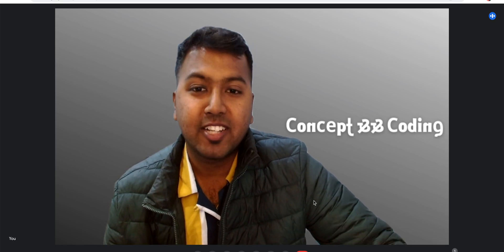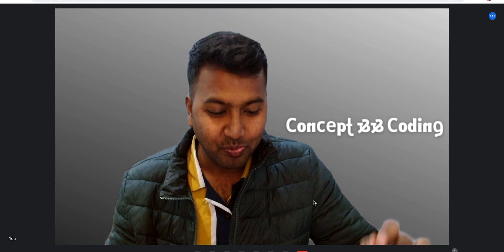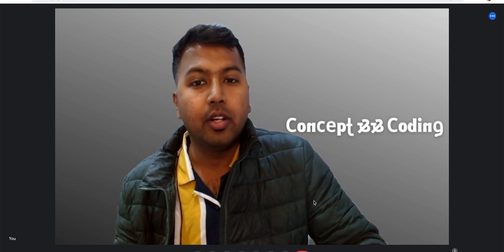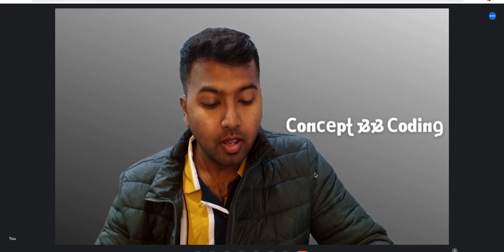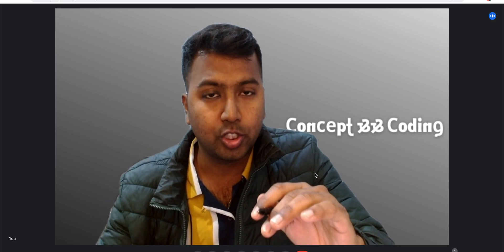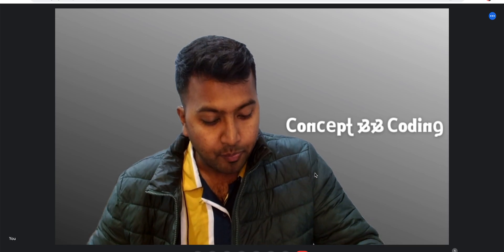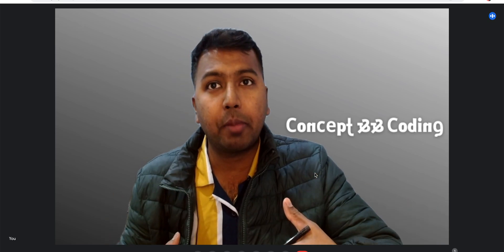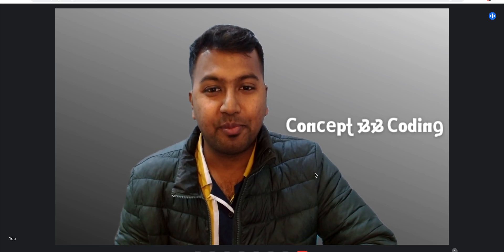DSA Interview Preparation Strategy | Preparation Strategy for Coding Interview | FAANG Strategy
Generally i prefer 20-20-20 Model for DSA interview preparation

Chapters:
00:00 : Agenda for this Talk
02:02 : Preparation Strategy for DSA
07:27 : How to Pick DSA question for Practice
09:10 : Book for DSA Interview Preparation
10:41 : Not able to Solve question, what to do?